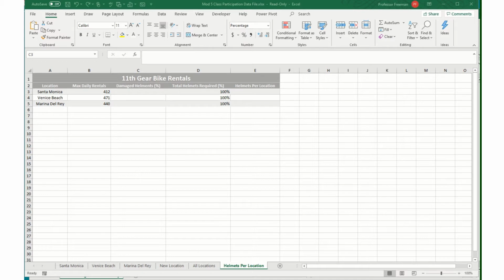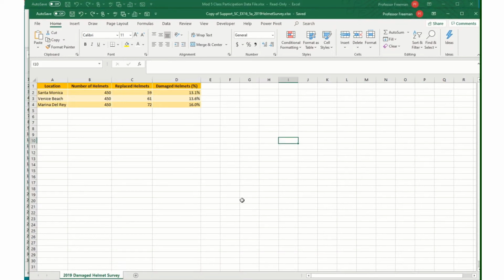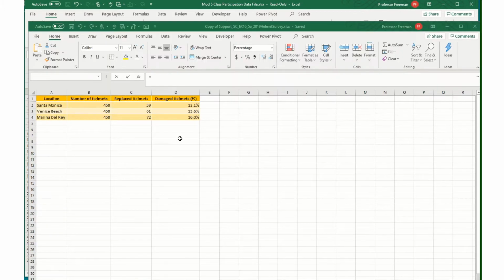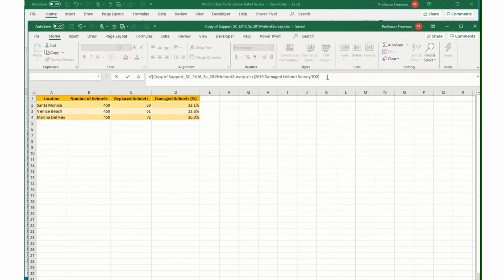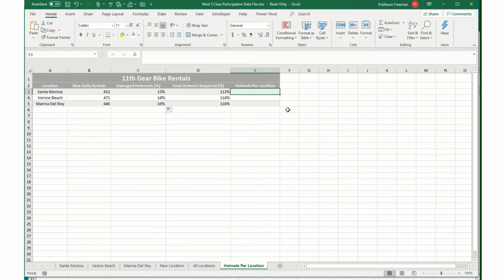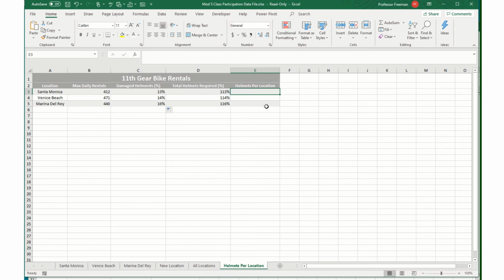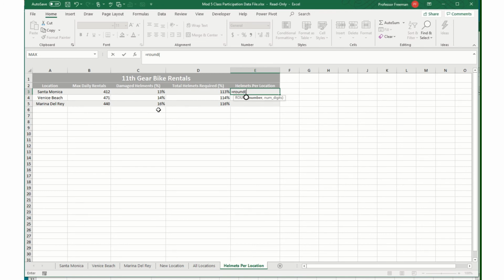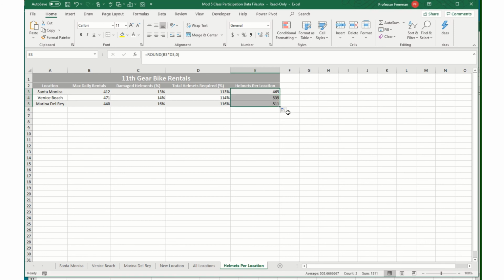111MOD5cpSteps 15 & 16